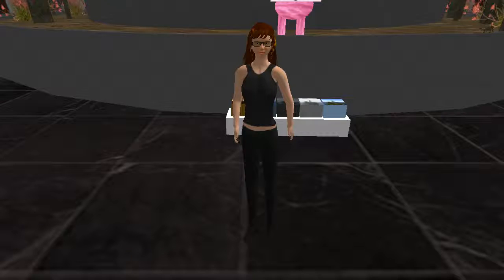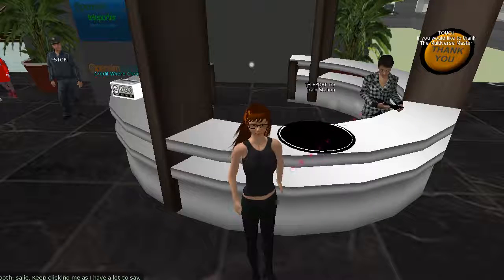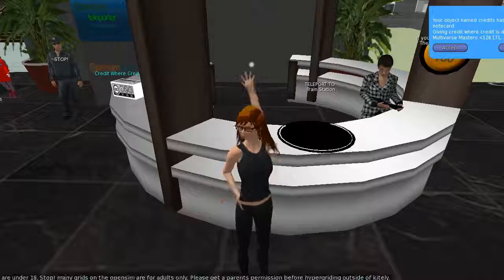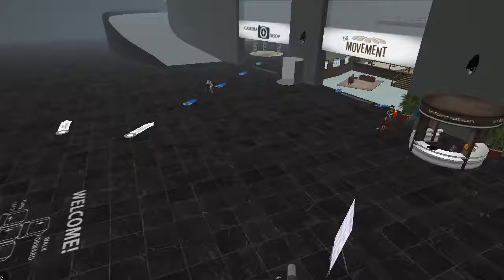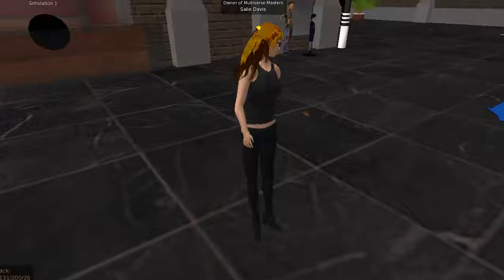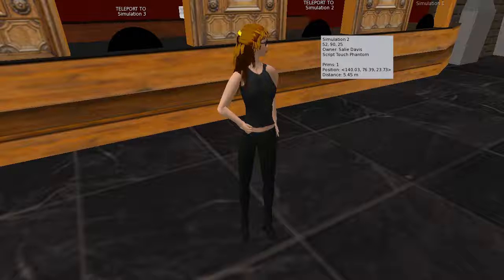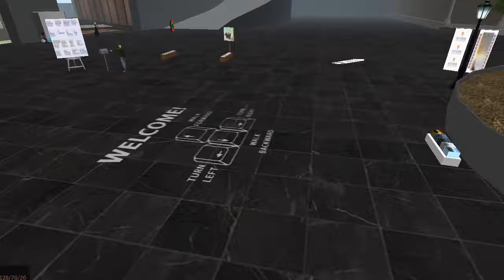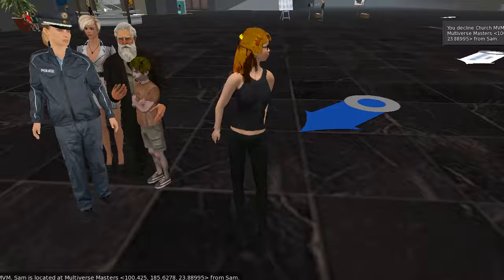Multiverse Simulation Masters begin development in Kitely at Multiverse Masters